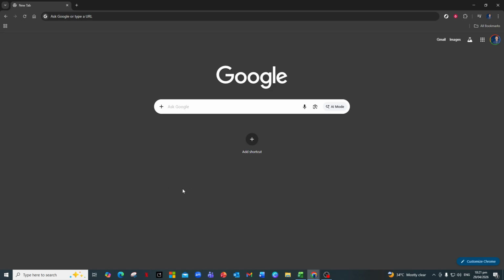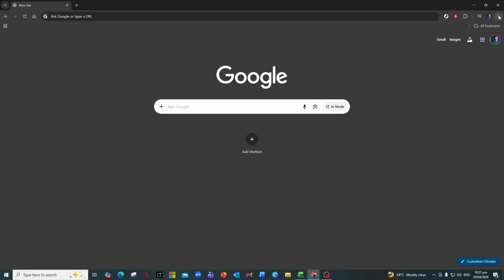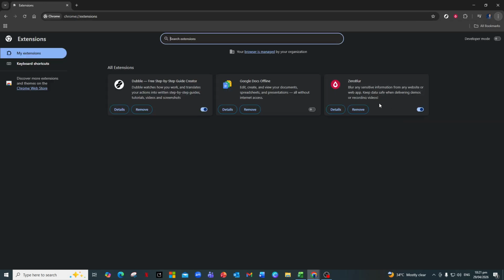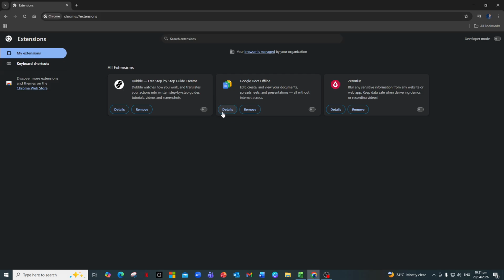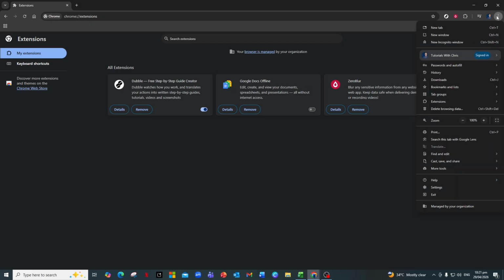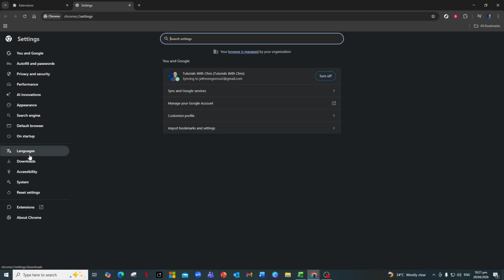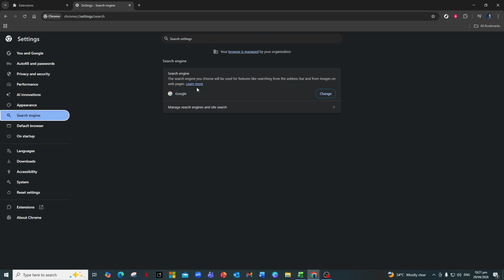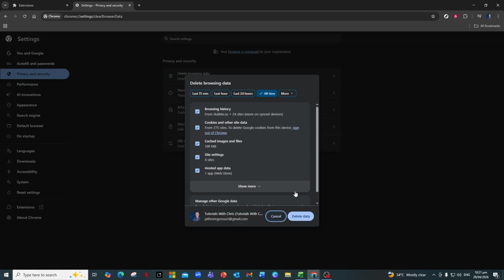How to Disable CAPTCHA Verification in Google Chrome (Latest Update)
How to Disable CAPTCHA Verification in Google Chrome

Are you tired of constant CAPTCHA verification prompts while browsing in Google Chrome? In this video, you’ll learn how to reduce or disable CAPTCHA requests and enjoy a smoother, uninterrupted browsing experience. We’ll walk you through practical methods to fix repeated CAPTCHA issues, improve browser behavior, and avoid annoying verification loops.

In this tutorial, you’ll discover:
✔ Why CAPTCHA keeps appearing in Google Chrome
✔ How to fix “unusual traffic” errors
✔ Steps to clear cookies, cache, and browsing data
✔ How to disable VPNs, proxies, or extensions causing CAPTCHA
✔ Tips to prevent CAPTCHA from showing again

This guide is perfect for anyone facing frequent CAPTCHA interruptions while using Chrome on desktop or mobile. Follow along and fix the issue in just a few minutes!